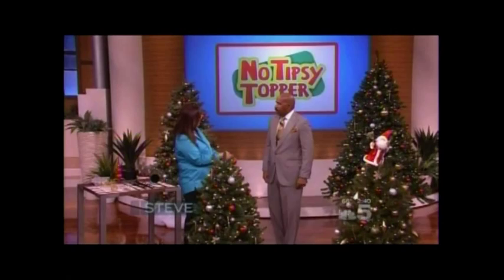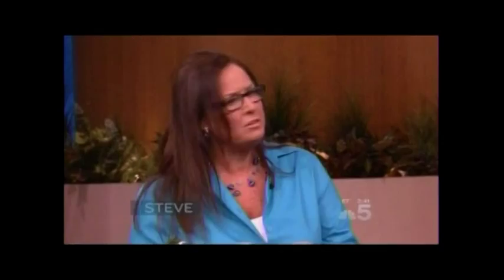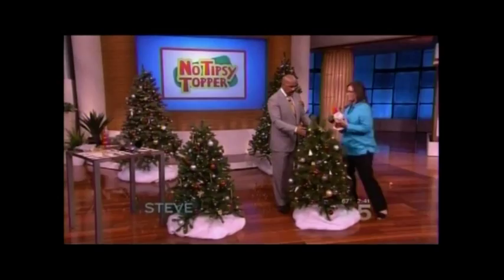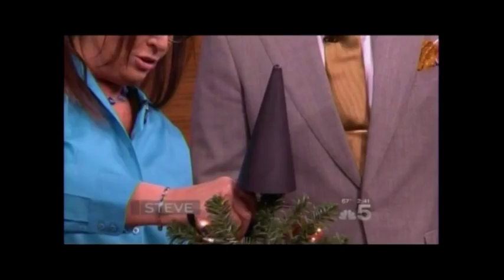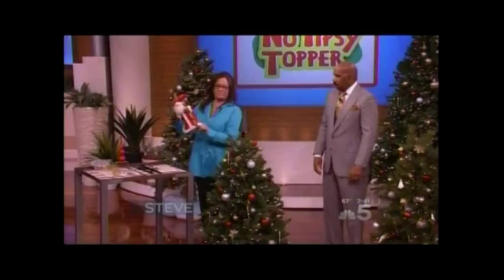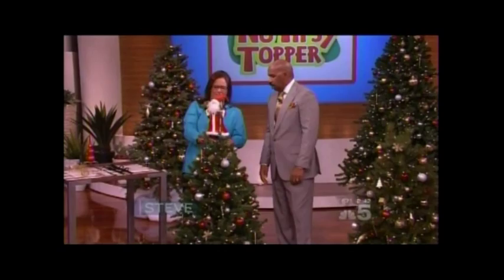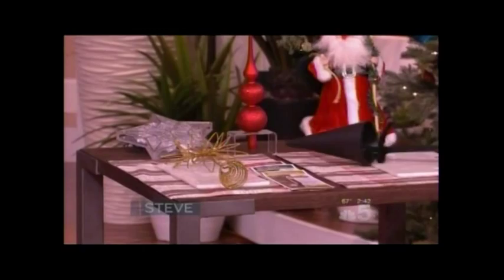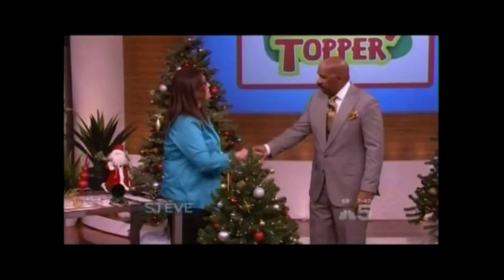No Tipsy Topper on Steve Harvey Show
The No Tipsy Topper demonstration on The Steve Harvey Show